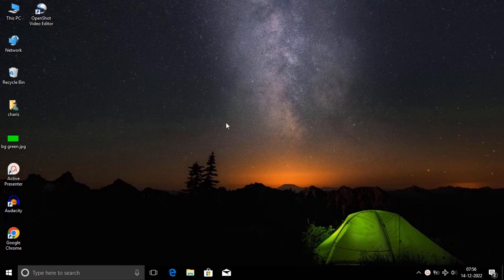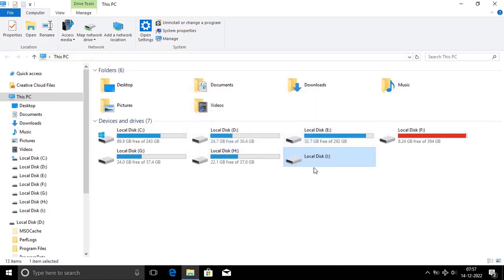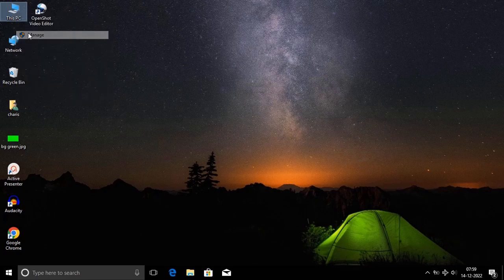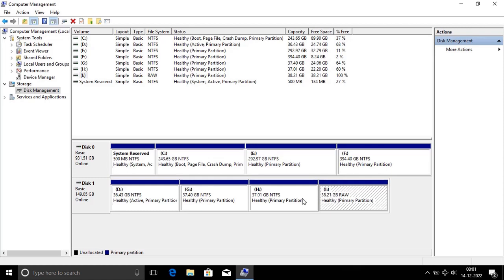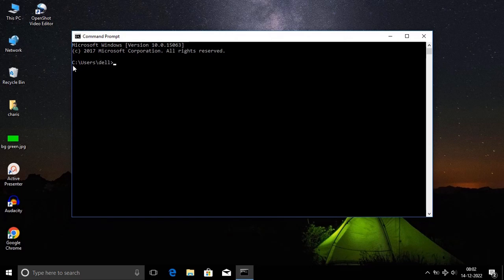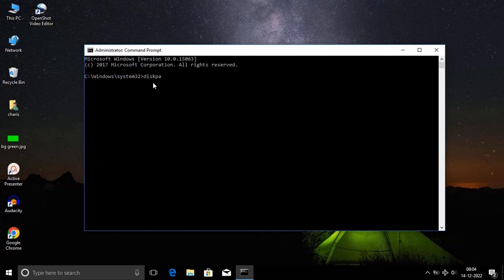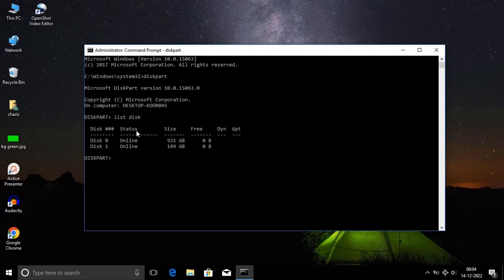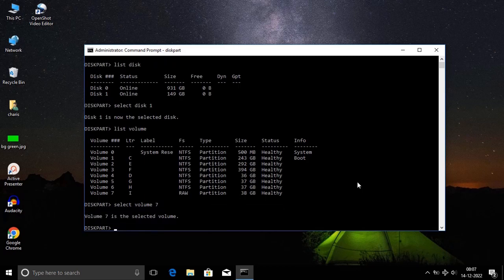Easy No Data Loss Convert laptop RAW Volume to NTFS volume | Run cmd as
Charis Ancha